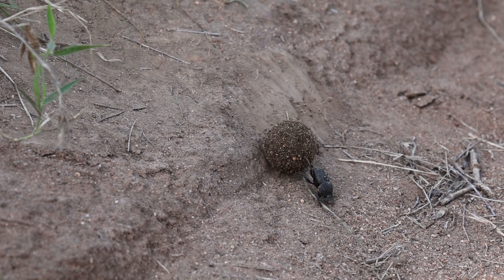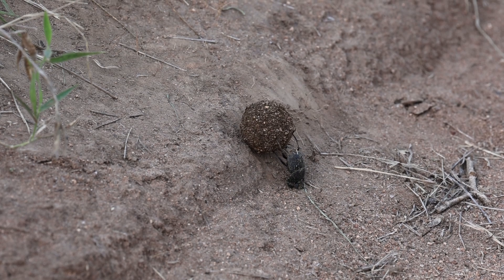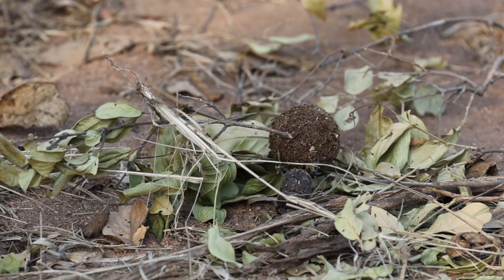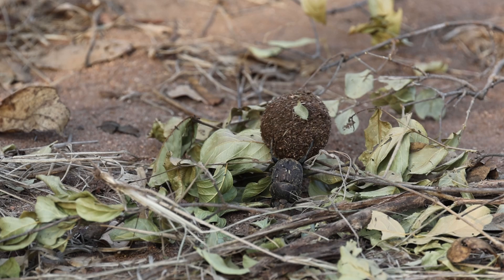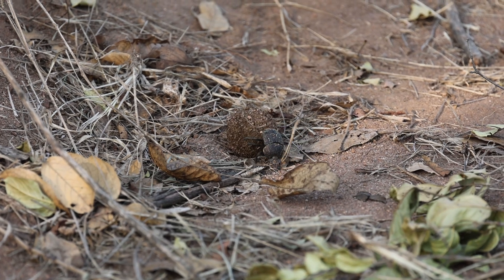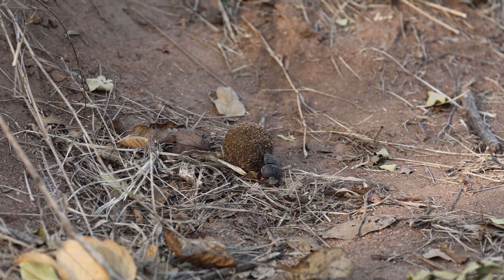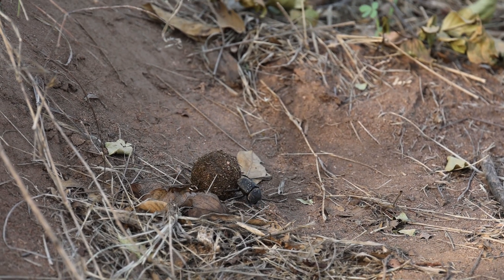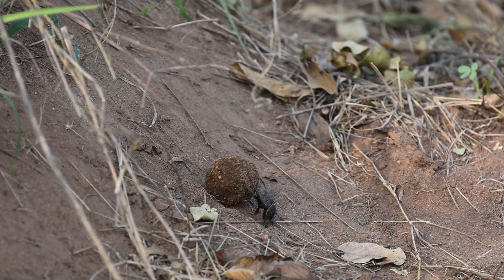Dung Beetle BATTLES UP HILL!!!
Dung beetles lay their eggs inside of dung balls. Different species target different types of dung. Sometimes the dung pile of an Elephant can be worked by many different species and thousands of beetles all together. They then look for a suitable place to bury the dung ball leaving the larva with plenty of sustenance when it hatches.